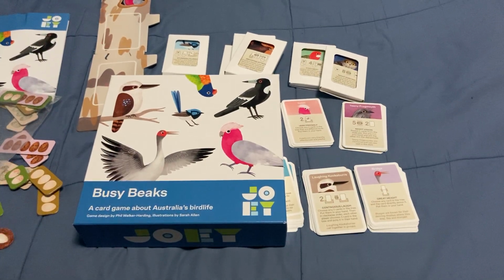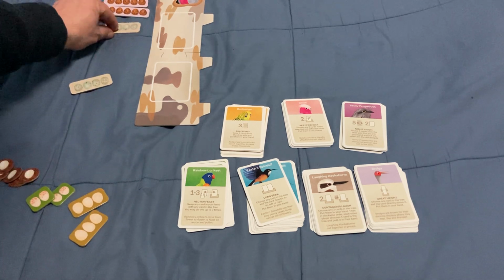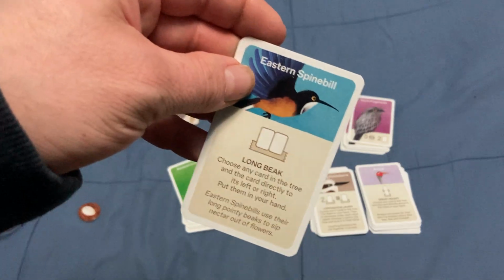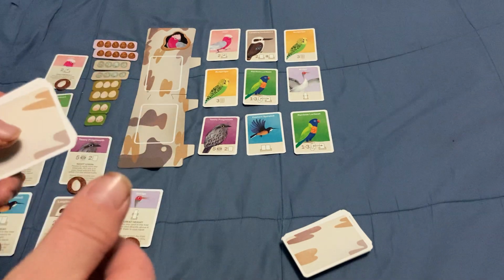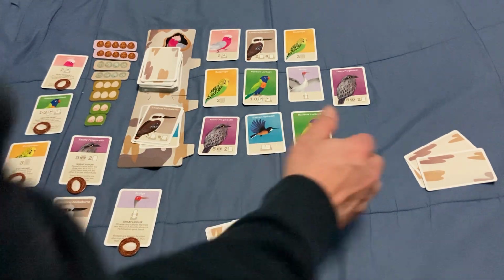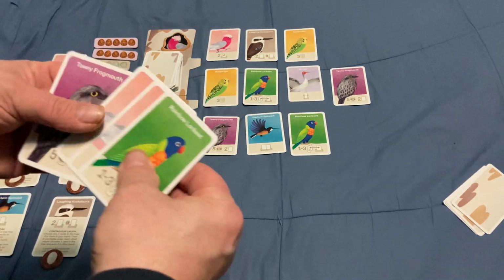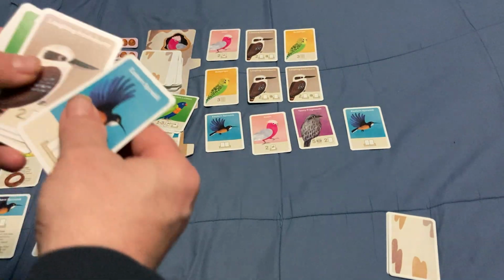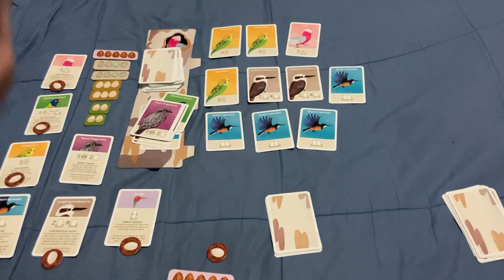Busy Beaks How To Play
Nice little game.

Playing Card Collection - Portfolio52 currently unavailable

Want to send me something? Here is my PO address:
Victor Miranda
Canada

Card Game
Deck Review
How To Play
Unboxing
Board Game
Cartamundi
USPCC
Board Game Geek
Kickstarter